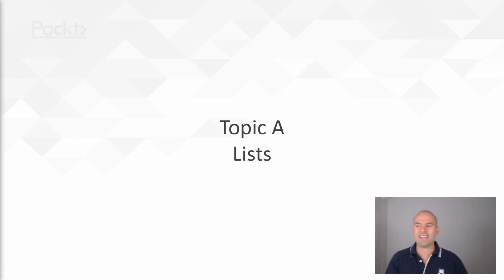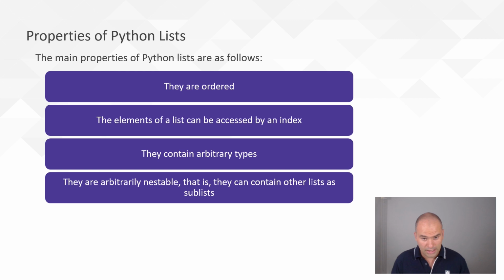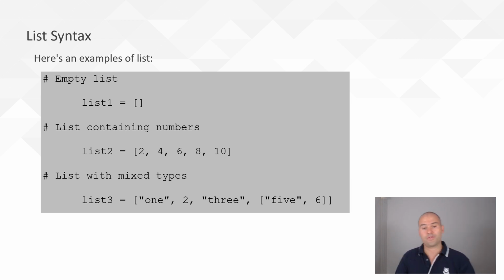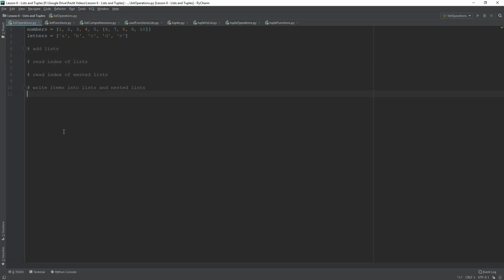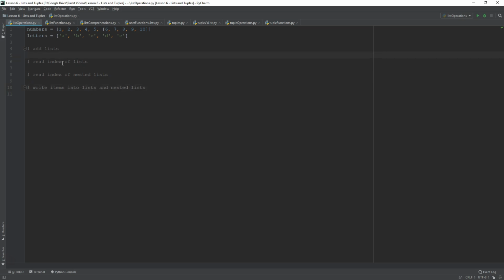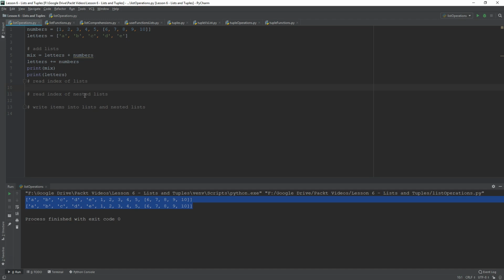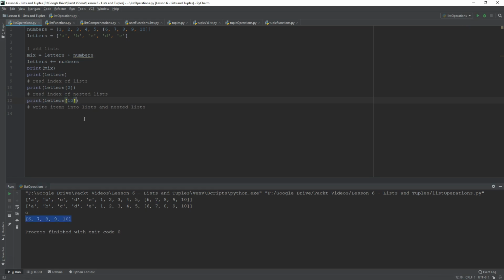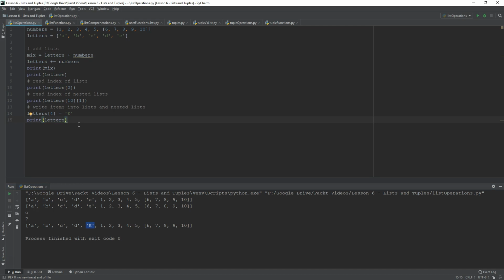video6 2 Lists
A list is a data structure that holds ordered collections of related data. Python lists, however, are more flexible and powerful than the traditional lists of other languages. Let us understand lists in more detail through this section.